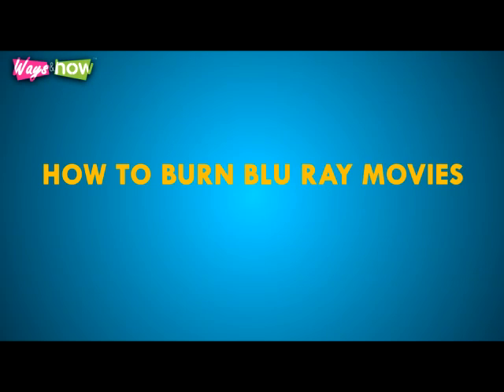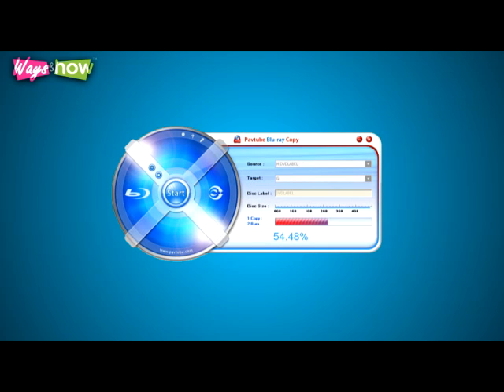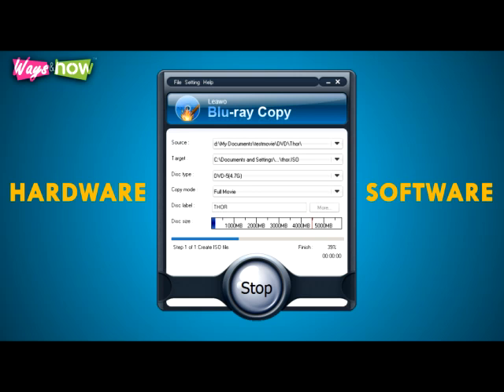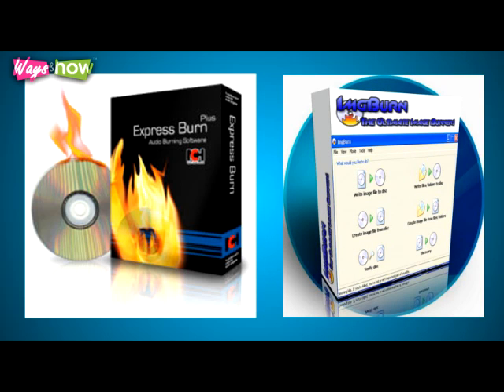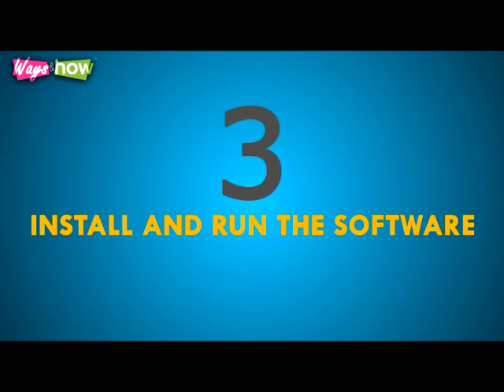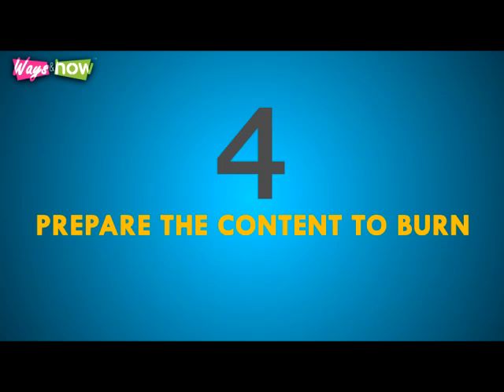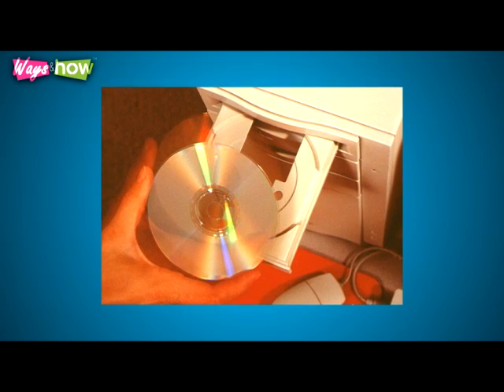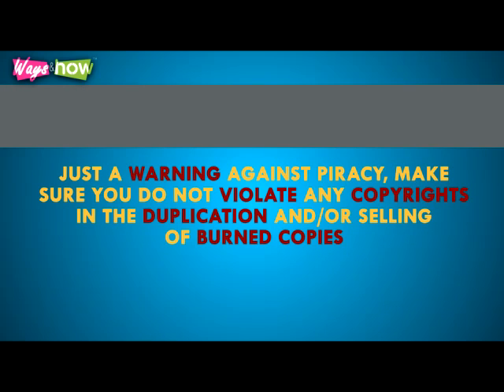How To Burn Blu Ray Movies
Tips on how to burn Blue Ray Movies. Watching movies in the comfort of your home is one of the luxuries modern technology affords. Enjoying films in top quality need not be an experience limited to commercial theaters. Video files can come in the highest quality that can be played in your DVD player at home. The Blu-Ray format is the best known top quality format for movie home viewing. Top quality DVDs are available in Blu-Ray copies commercially, but you can actually burn your own copy in this format in your computer.

The great thing about Blu Ray copies is the crisp video and audio. It is a pretty heavy format but most DVDs have enough space for the format. Learning how to burn Blu ray movies is a skill anyone familiar with a computer or laptop can easily learn. Waysandhow.